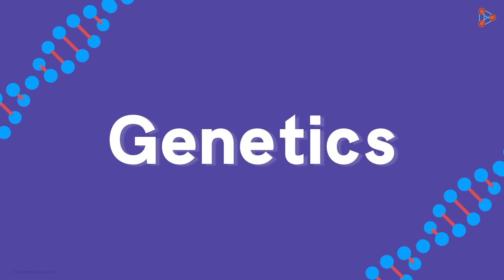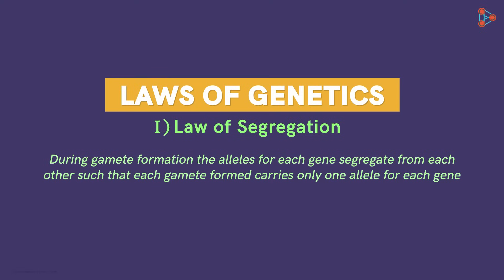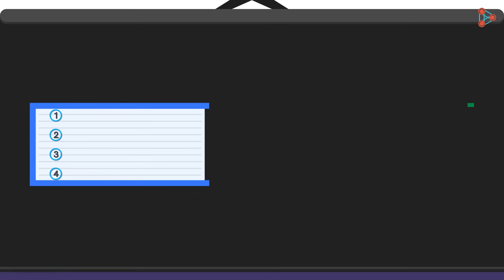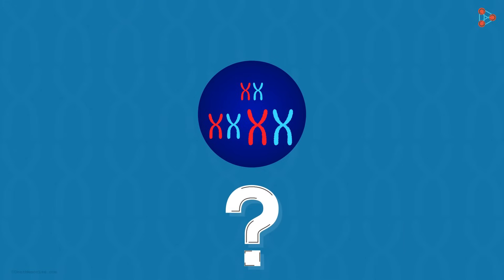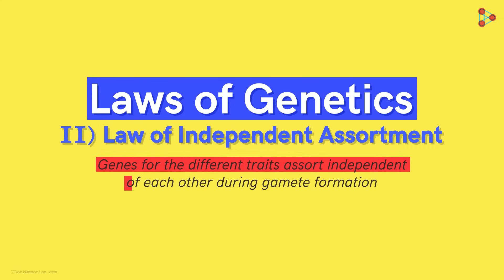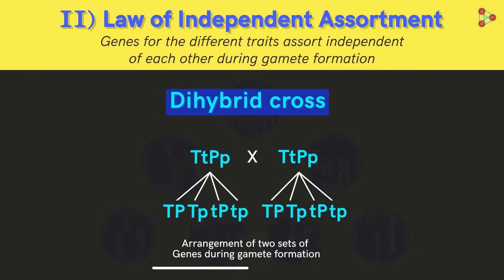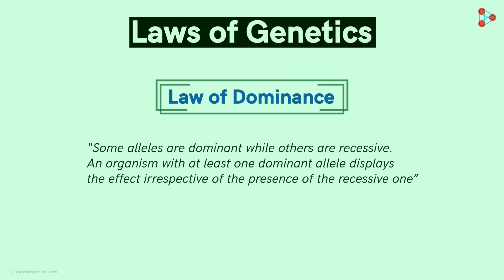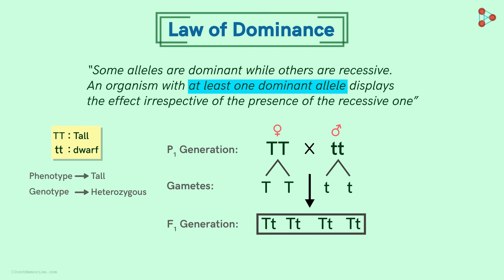Laws of Genetics - Lesson 5 | Don't Memorise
The study of Genetics is incomplete without studying the Laws put forth by Mendel. The Three Laws of Genetics give us an idea of the types of genes, how exactly the genes separate from each other and even tell us how they assort irrespective of each other during gamete formation. Watch this video to get introduced and understand the Three Laws of Genetics in detail.

To access all videos related to Genetics, enroll in our full course now

In this video, we will learn:
0:00 Introduction
0:25 first law in genetics
0:36 Alleles
1:46 Definition of the first law in genetics
4:11 law of independent assortment
9:31 Law of Dominance